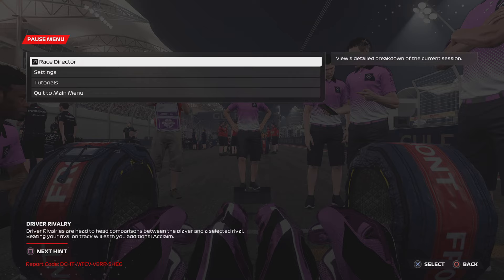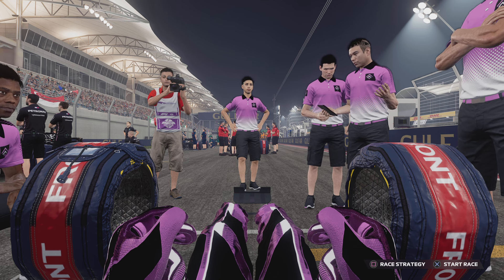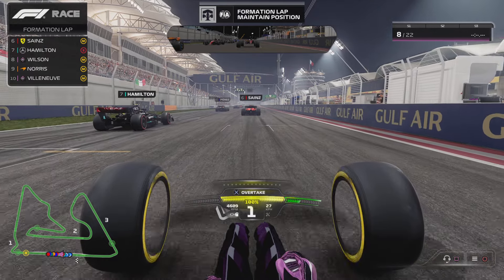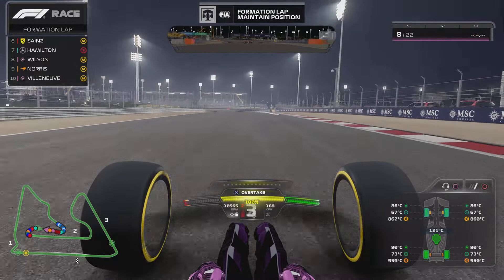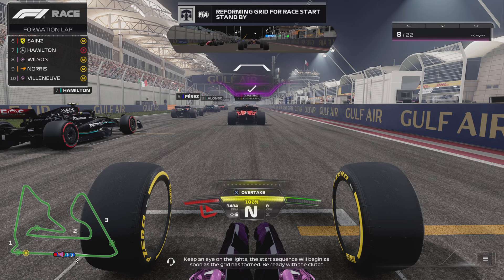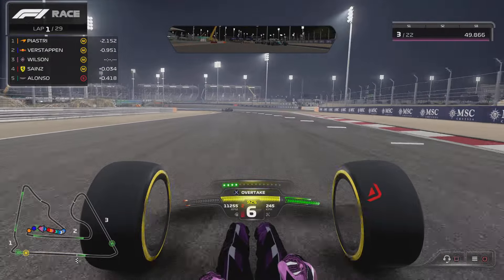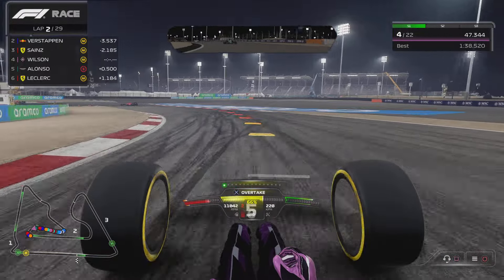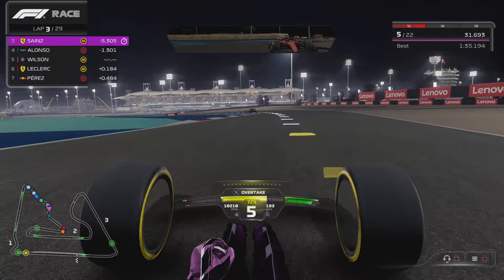Extreme Weight Reduction (Career Mode Glitch)